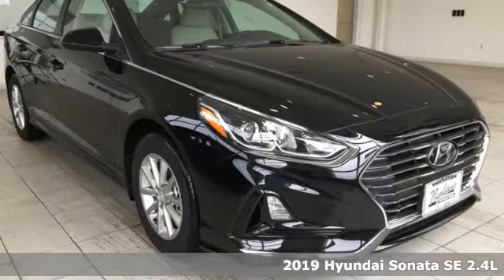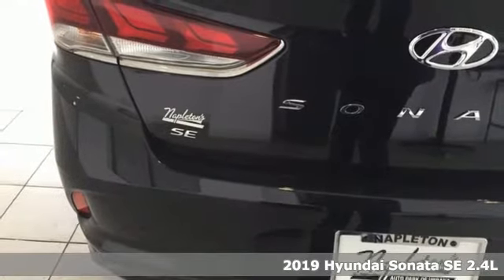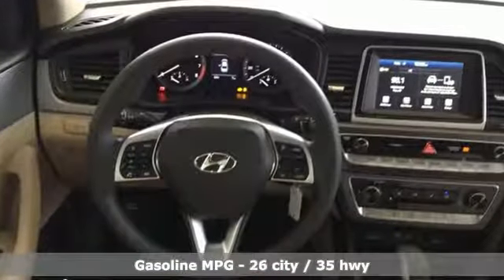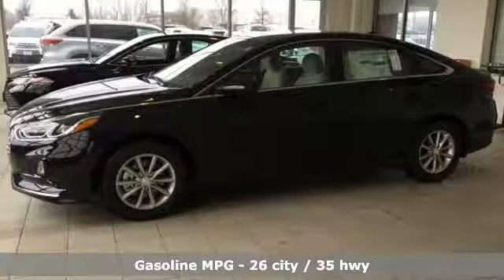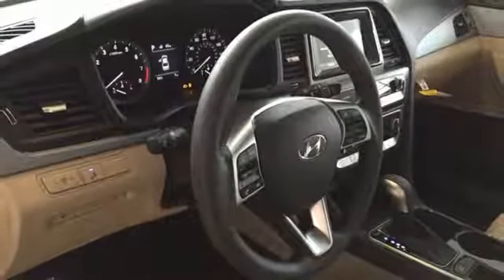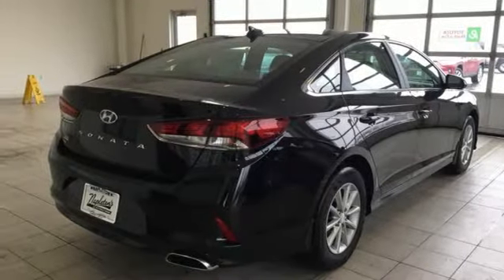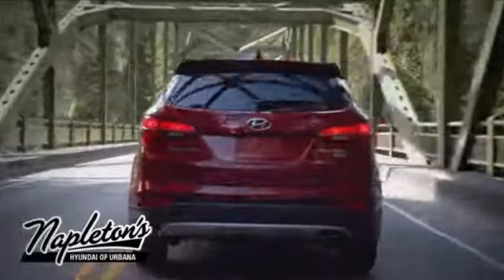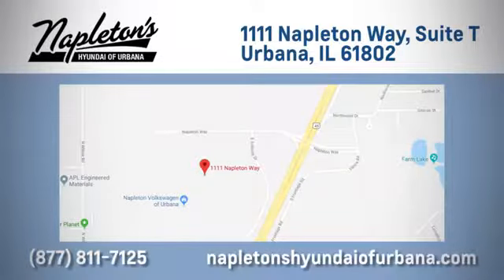New 2019 Hyundai Sonata Urbana IL Champaign, IL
Year: 2019
Make: Hyundai
Model: Sonata
Trim: SE
Engine: 2.4L 4-Cylinder
Transmission: 6-Speed Automatic with Shiftronic
Color: Black
Interior: Beige
Stock #: H763762
VIN: 5NPE24AF5KH763762

Address:
1111 Obrien Dr,